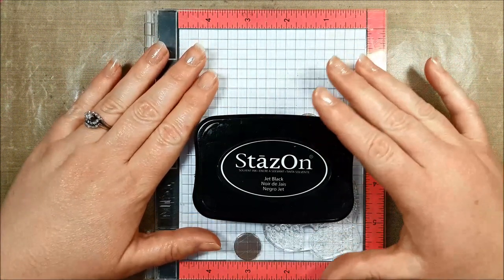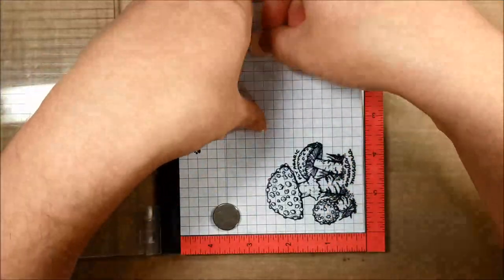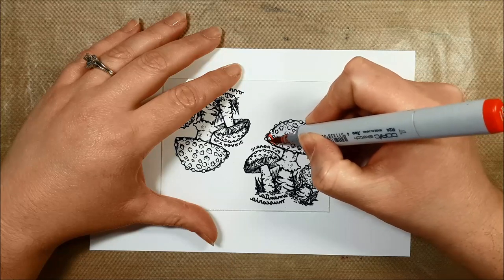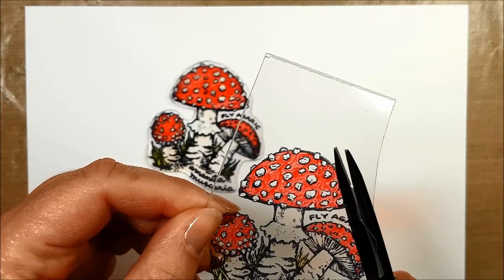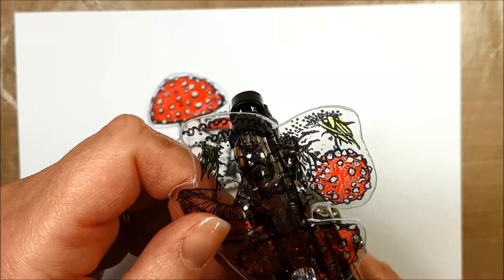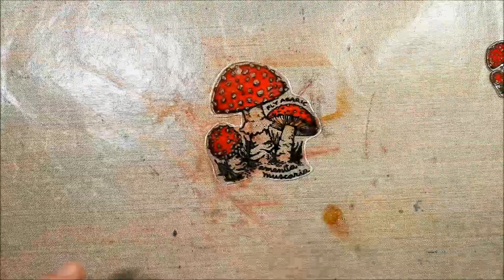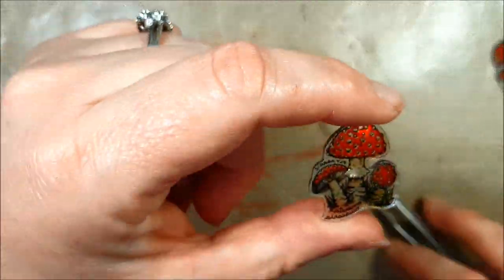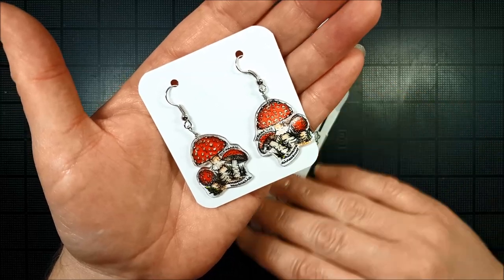Power Poppy ~ Inspire Me Monday: Shrink Plastic Fun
Today I'm creating a cute pair of earrings using stamps and shrink plastic. I'm featuring the "Wild Mushrooms" clear stamp set from Power Poppy. I'm coloring it today with Copic Markers.